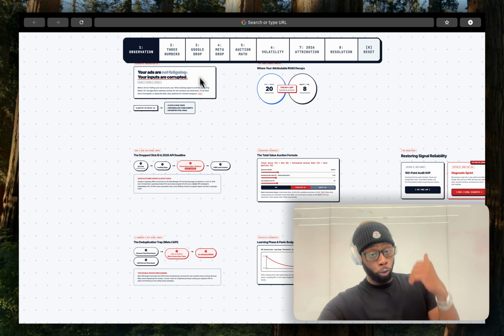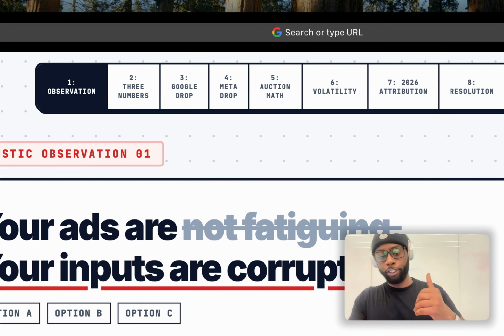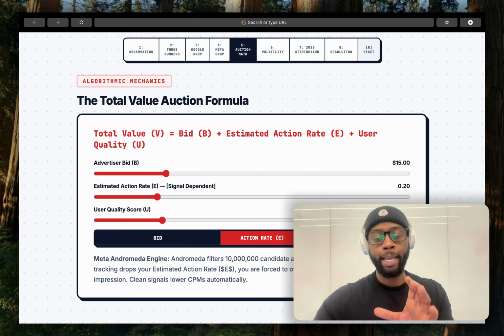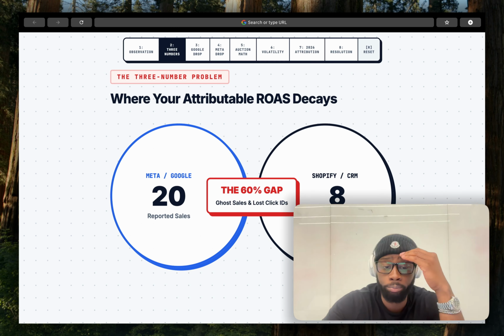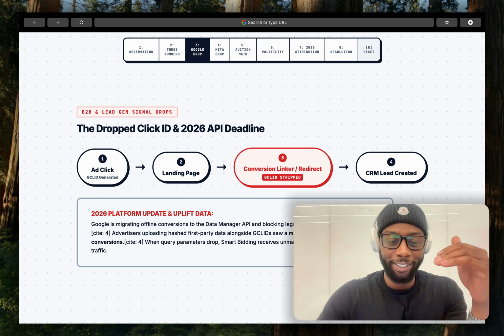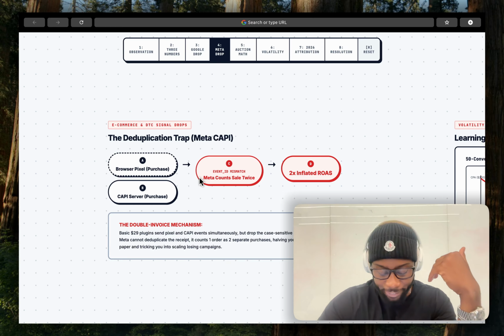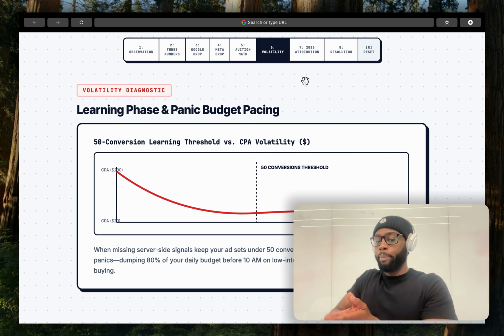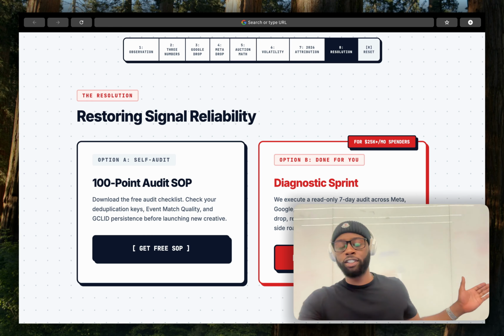the entire meta ads algorithm explained in 12 mins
👉 Join my Free Skool Community (100+ Google Ads Scripts & GA4 Checklists)

Managing $10k to $100k+/mo in ad spend and tired of Meta showing a 4.5 ROAS while your bank balance stays flat?

In this 12-minute teardown, I reveal how Meta’s Andromeda AI auction engine actually processes conversion data and how fixing CAPI signal loss aligns your ad manager directly with real Stripe revenue.

CHAPTERS:
0:00 - Disqualification & The $10K/mo Spend Threshold
1:48 - Meta's Andromeda AI & The Total Value Equation
3:29 - The CAPI Double-Counting Tax (Halving Reported CPA)
6:15 - Algorithm Budget Starvation & 80% Morning Dumps
8:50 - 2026 Google Data Manager API Migration
11:05 - Incremental Bidding vs. Retargeting Tax